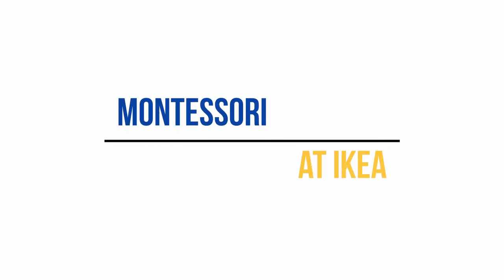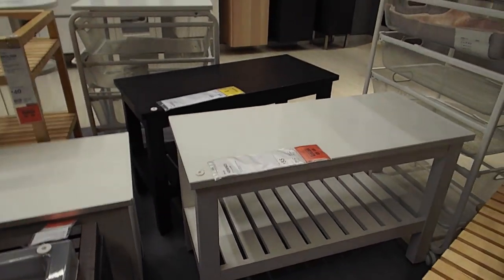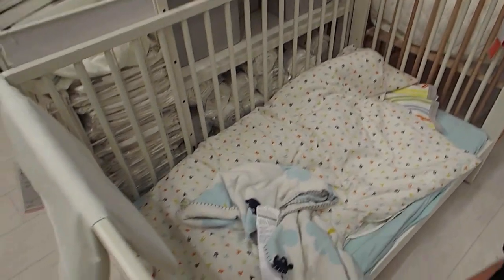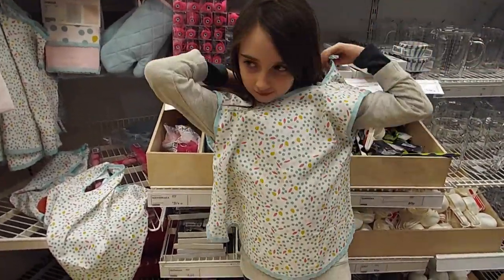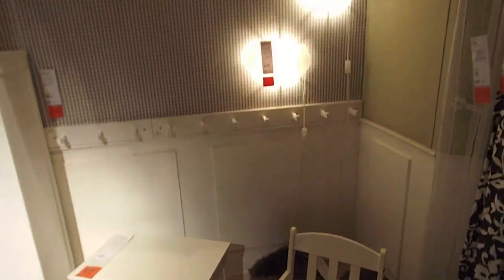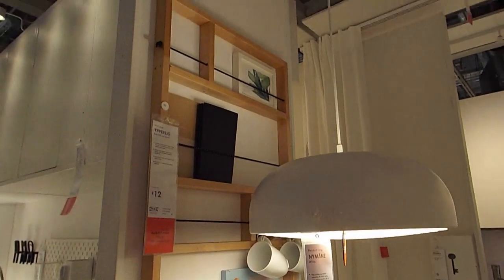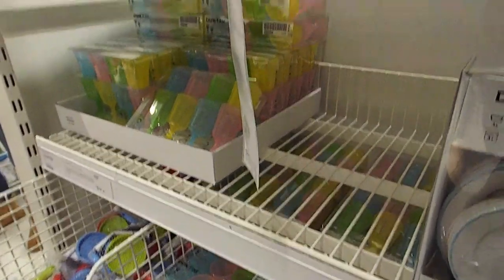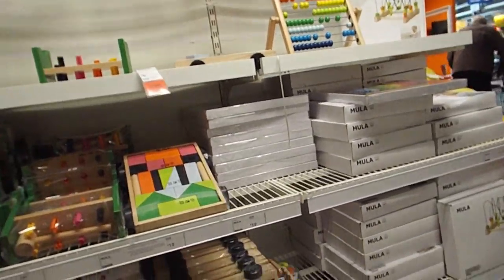Montessori at Ikea + shopping list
I love Ikea! It's budget-friendly, most of the furniture are made of natural material, often untreated wood.
I have created a shopping list with my must-have from Ikea.

Their designs are family-friendly and I am so convinced that they have a Montessori teacher in their design team.

My dream job, if I was not a Montessori teacher, would be to be a designer for Ikea.

Child-size tables 0:25
Shelves 1:03
Flexible storage 2:15
Highchairs 3:55
Clothes storage 5:47
Floorbed 4:36
Kitchen accessories 6:26
Trays and Baskets 7:58
Mirrors 8:38
Reading corner 9:18
Art area 10:11
Toys 14:00